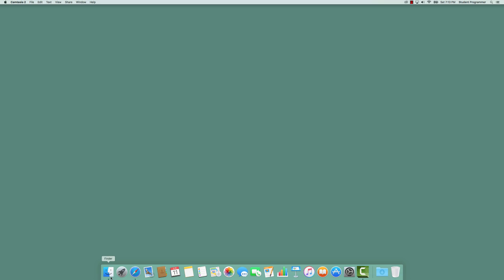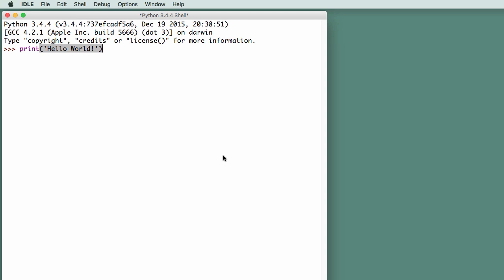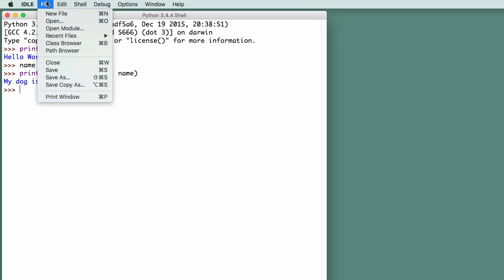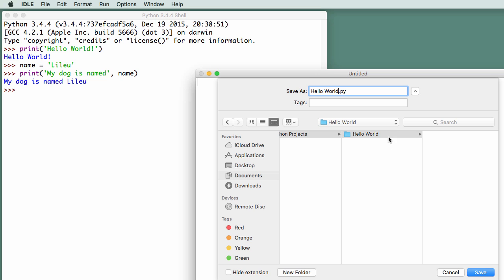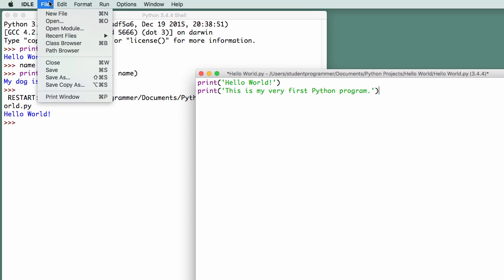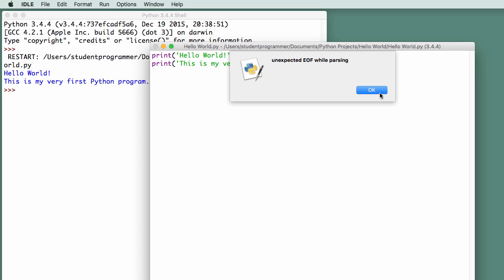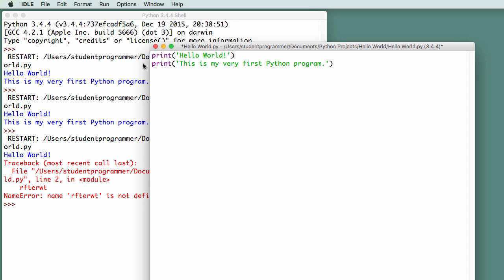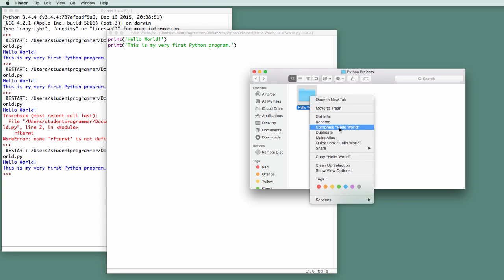Intro to Python IDLE on Mac OS X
This video shows how to use Python IDLE on Mac OS X in interactive mode as well as to create python programs that can be saved to disk and run.